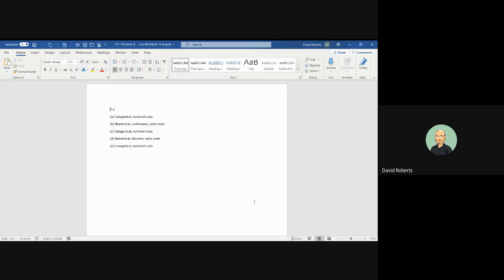Chapter 1 Problem 1 6